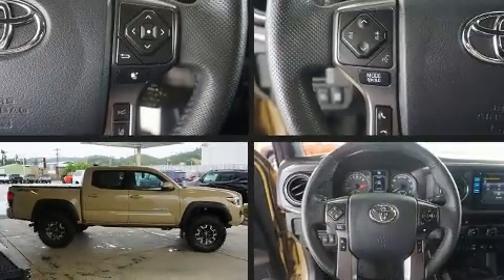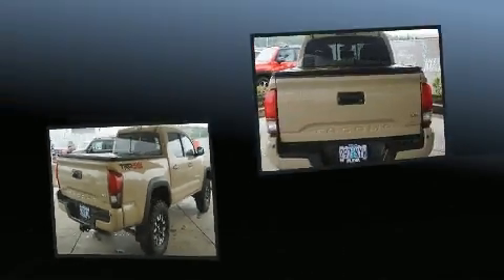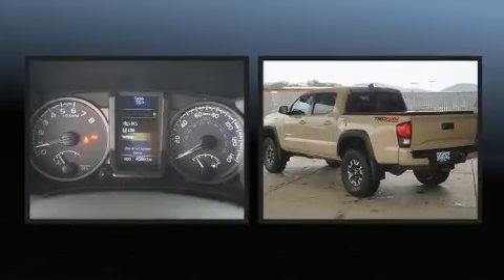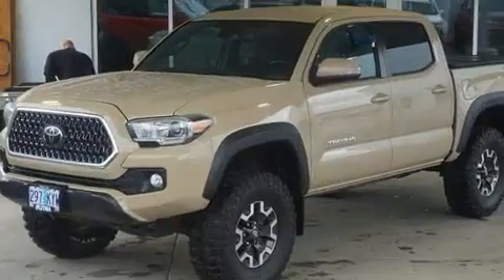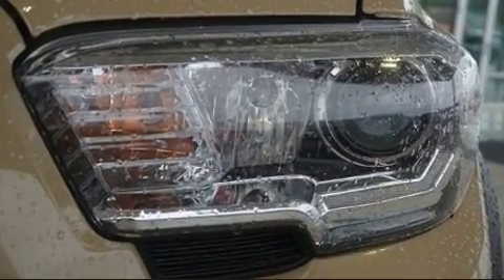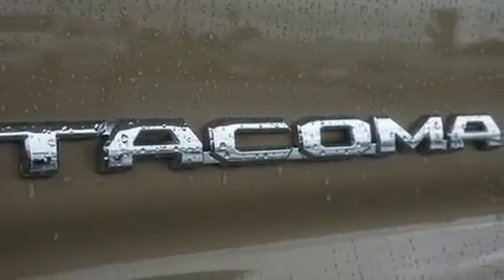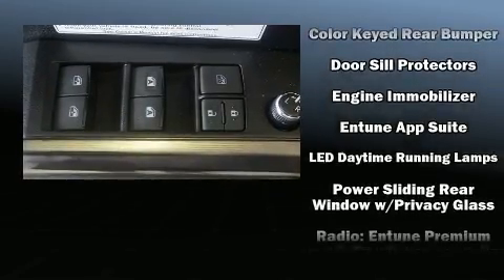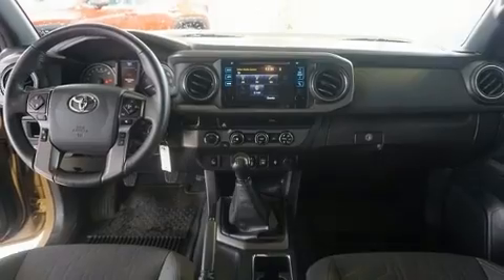2018 Toyota Tacoma TRD Off Road V6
Lithia Chrysler Dodge Jeep Ram FIAT of Roseburg
1600 NE Airport Rd
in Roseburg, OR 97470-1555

Here's a great deal on a 2018 Toyota Tacoma. With just over 45,000 miles on the odometer, this pre-owned model still has plenty of miles remaining as reliable transportation. It features a standard transmission, 4-wheel drive, and a 3.5 liter 6 cylinder engine. It's equipped with tons of terrific amenities, but it won't break your budget. Such as remote keyless entry, 1-touch window functionality, a tachometer, variably intermittent wipers, a blind spot monitoring system, skid plates, a trailer hitch, and a split folding rear seat. Premium sound drives 6 speakers, providing you and your passengers a sensational audio experience. Toyota also prioritized safety and security by including: dual front impact airbags with occupant sensing airbag, front side impact airbags, traction control, brake assist, anti-whiplash front head restraints, ignition disabling, and ABS brakes. Adaptive cruise control maintains a pre set distance behind the car ahead of you, simplifying highway driving and enhancing safety. A Carfax history report provides you peace of mind by detailing information related to past owners and service records. We pride ourselves on providing excellent customer service. Please don't hesitate to give us a call.